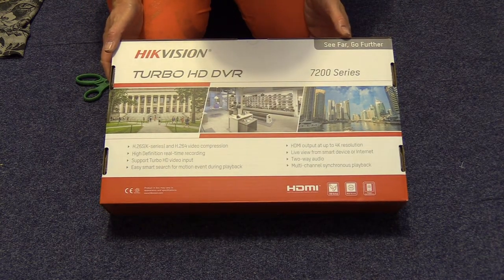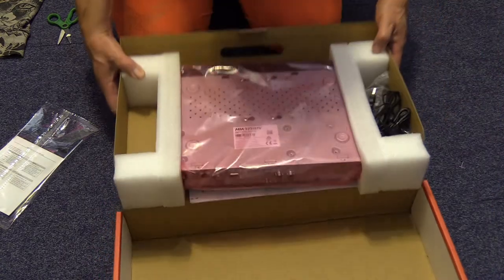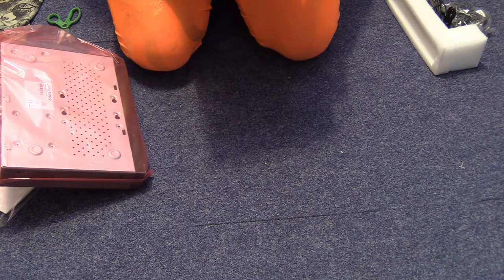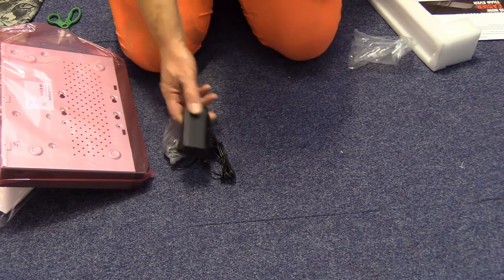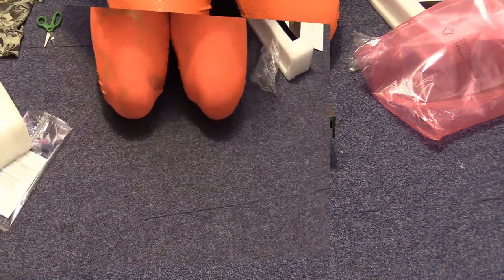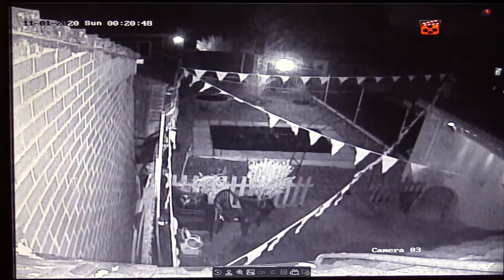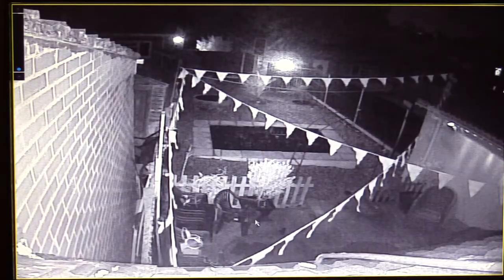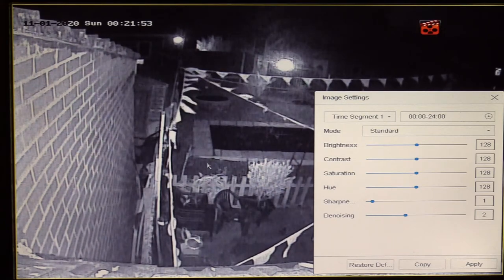Unboxing of a Hik vision Digital Video Recorder (DVR)